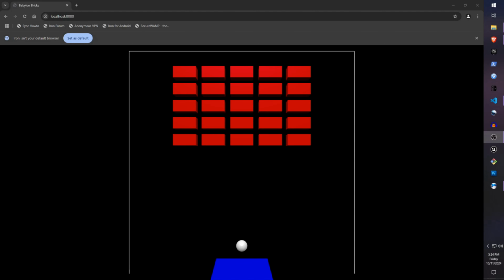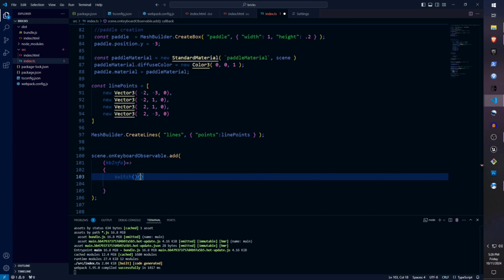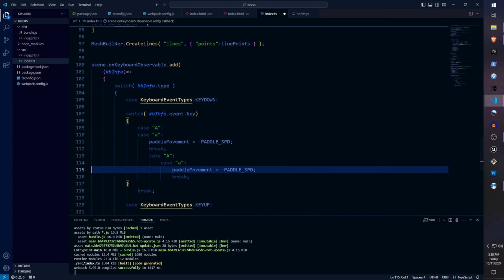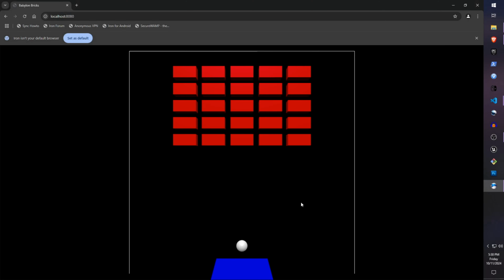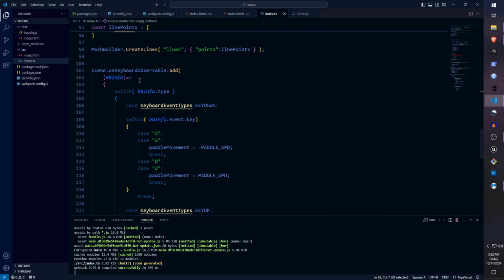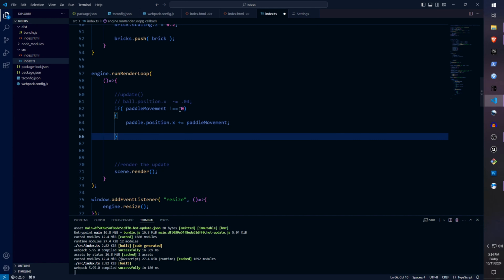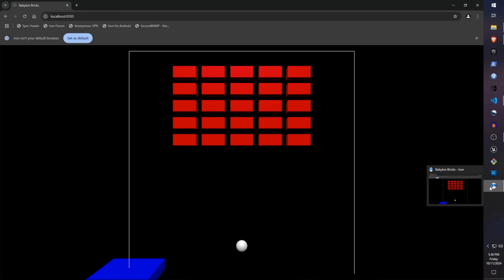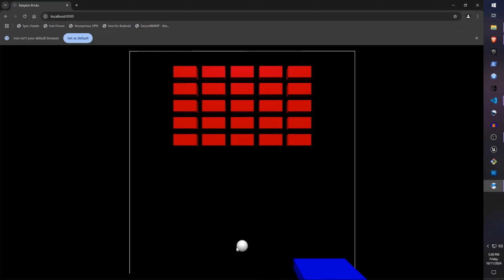Create your first videogame using babylon.js #6 Paddle Movement ( ENGLISH )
In this video i explain how to capture keyboad input in babylon.js that will allow us to move our paddle to left or right.